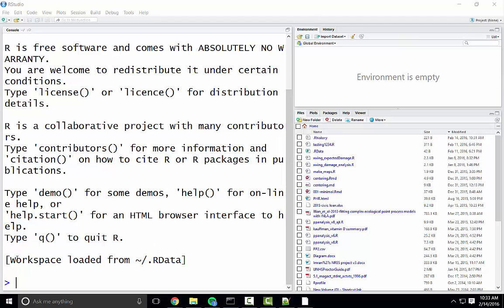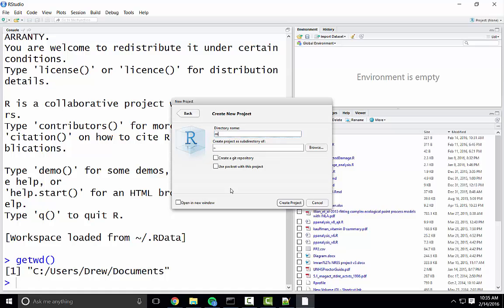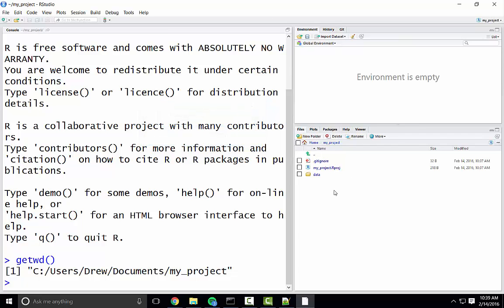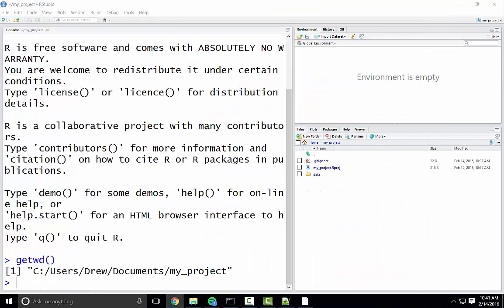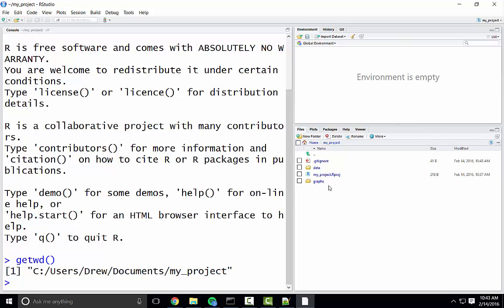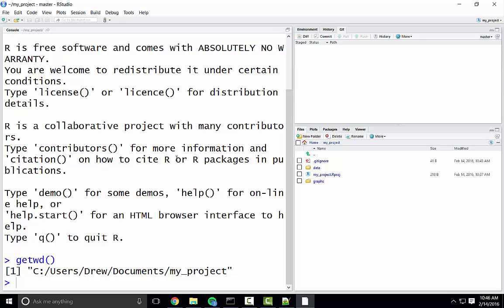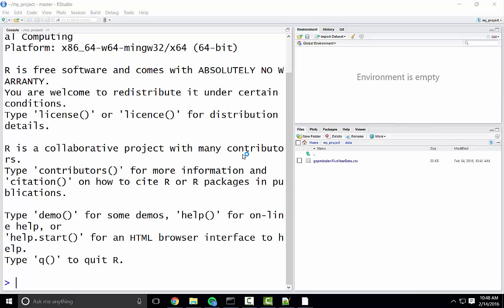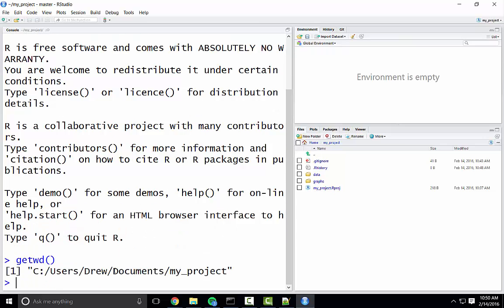Project Management in RStudio